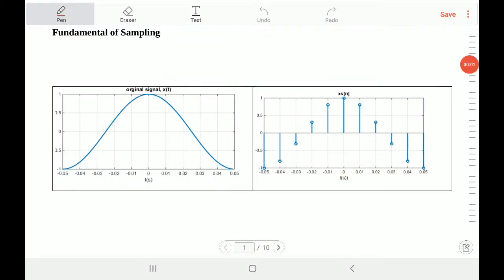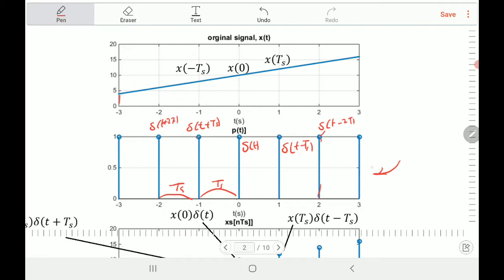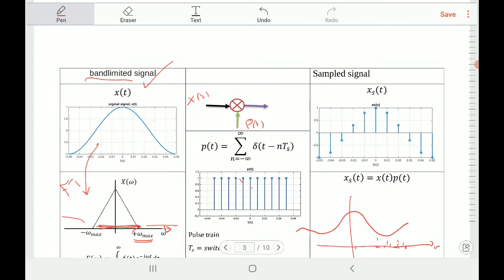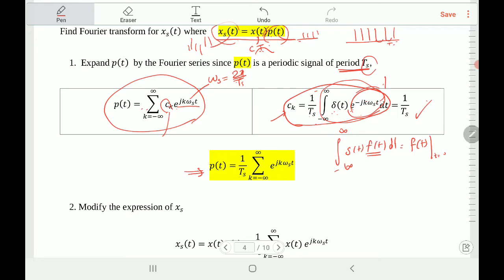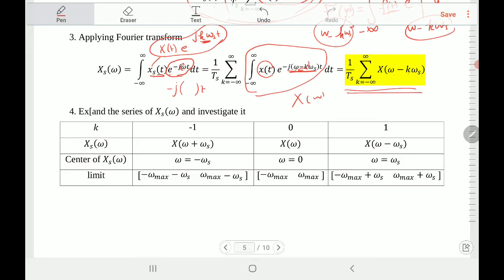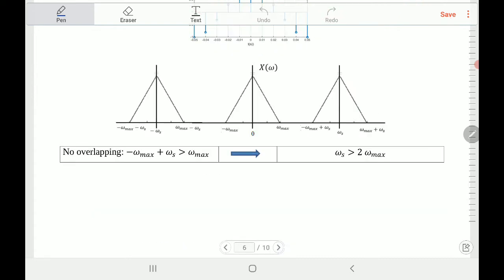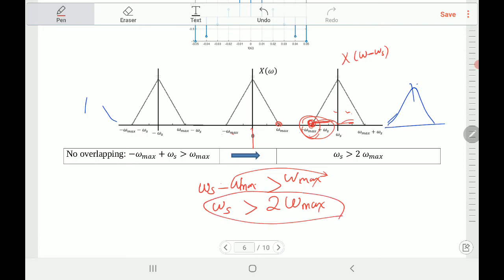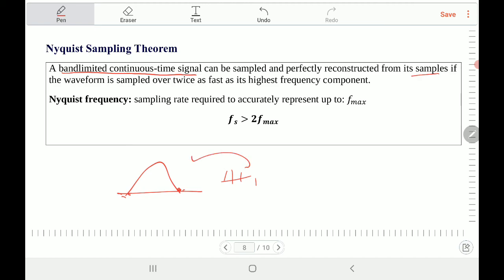Sampling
• To preserve the full information in the signal, it is necessary to sample at twice the maximum frequency of the signal. This is known as the Nyquist rate
the video prove briefly the sampling Theory